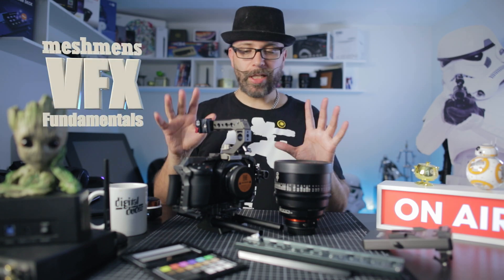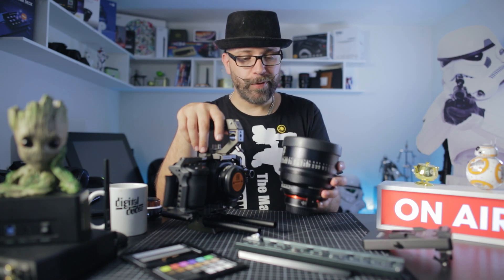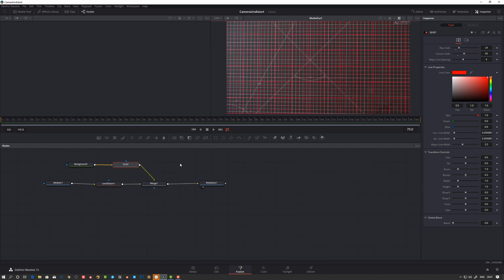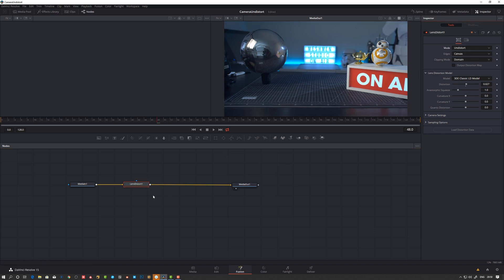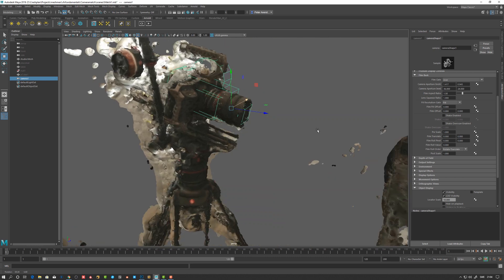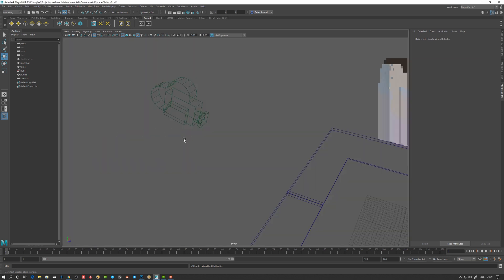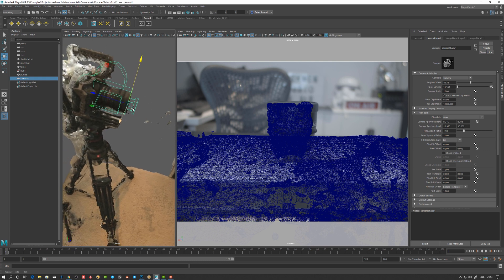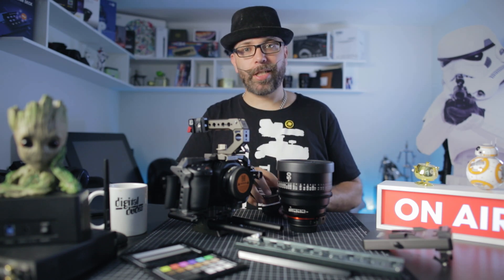3d Camera Matching in Maya | bmpcc4 to maya | VFX Fundamentals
3d Camera Matching in Maya | bmpcc4 to Maya

Matching lenses is important in Visual effects. I have never used a camera with a speedbooster before so I needed to test out the camera setup and take it into the 3d world. In this first episode in a series using the black magic pocket cinema camera 4k for VFX I will look at how I use the camera to capture a plate and match it in a 3d program, using a speedbooster from metabones. The metabones adapter reproject the image from the full-frame lens into a micro four-thirds lens mount. It's in a sense acting like a magnifying glass as you not only get more light from your lens but also gain back some of the lost field of view that the smaller sensor brings to the equation. If you are used to full-frame sensors, this combination almost acts like a super 35 camera would behave when using full-frame lenses and the speedbooster combo.